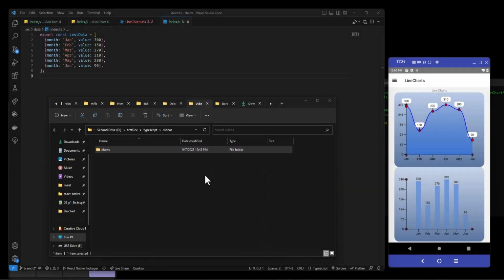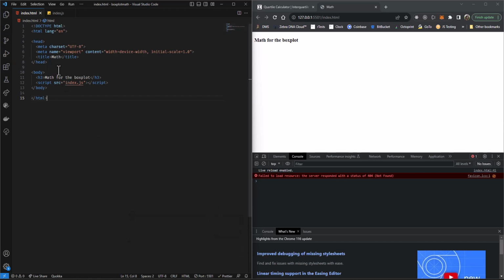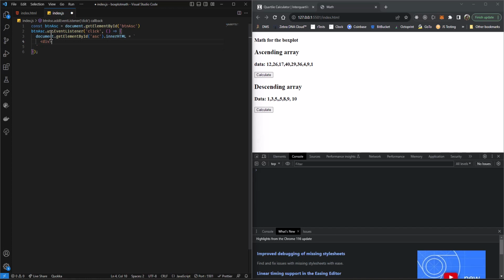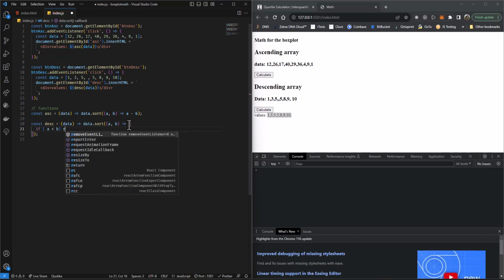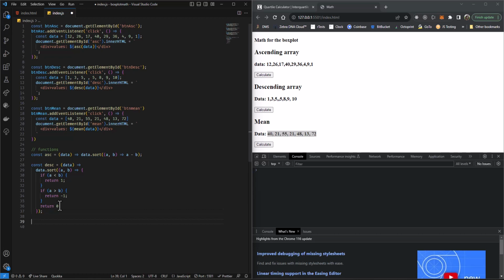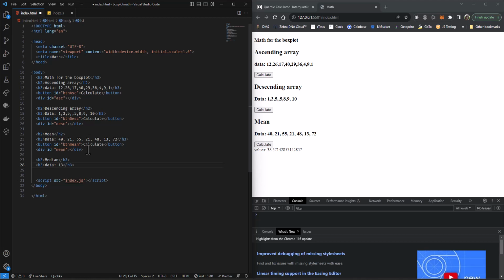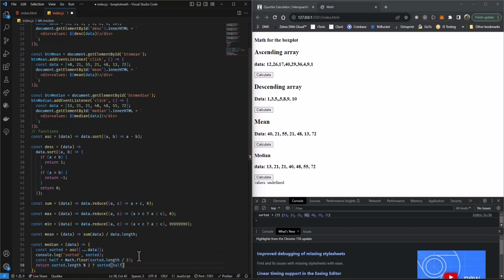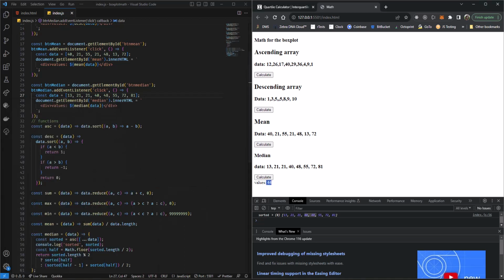028 math 01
Let's setup a project for the math behind the boxplot